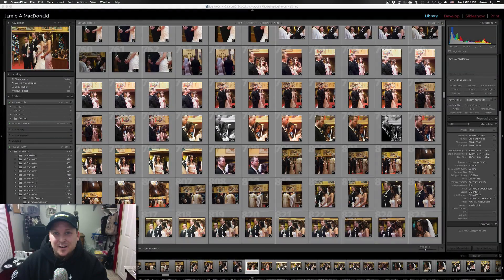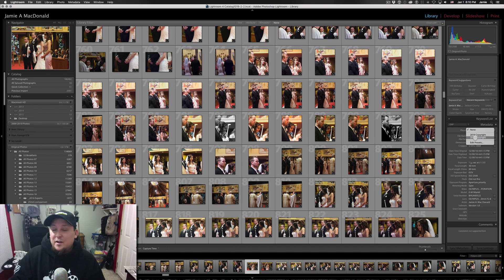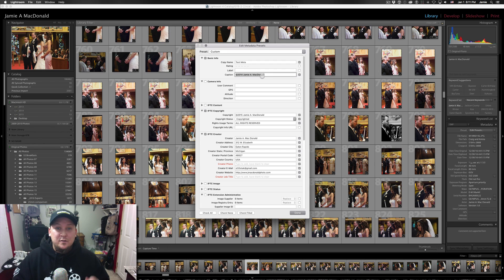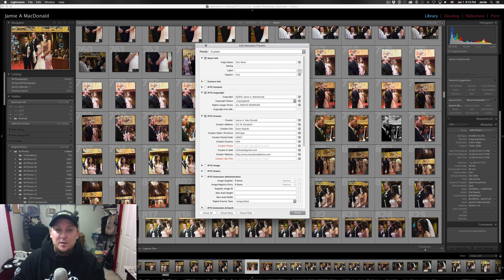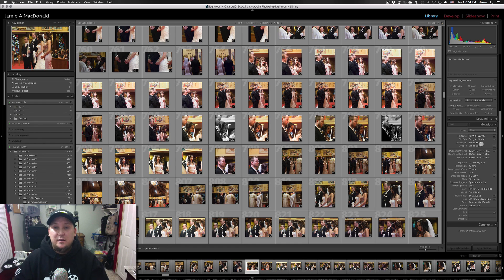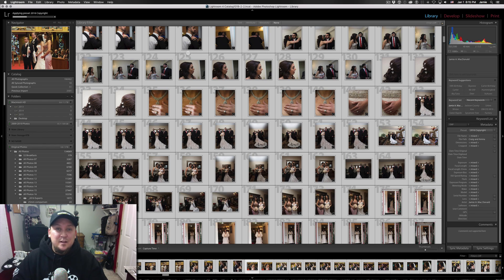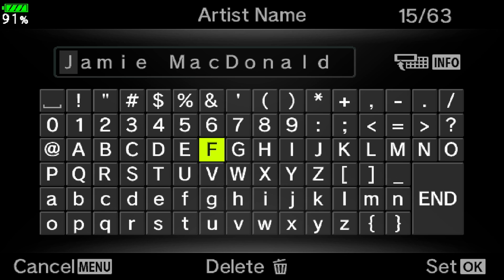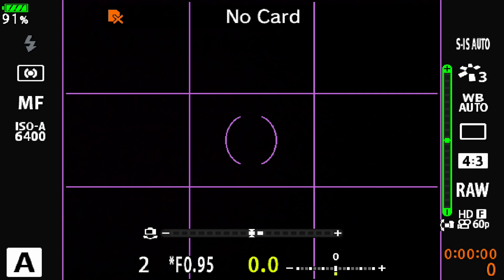Updating Your Olympus Camera's Copyright Info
An easy how-to on updating the copyright information on your Olympus cameras, and also how to do it in Lightroom CC. Piece of cake!! Don't forget to do it NEXT year too ;)